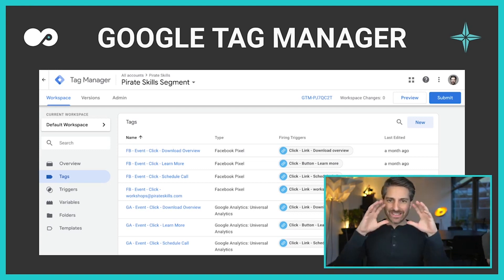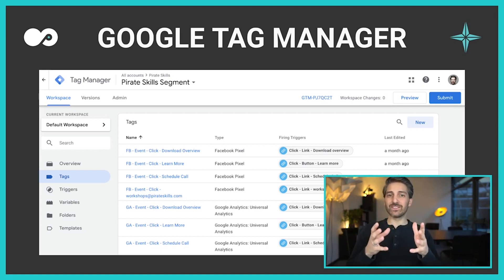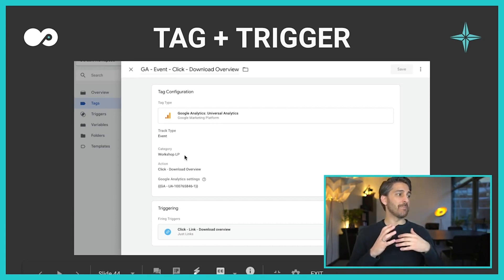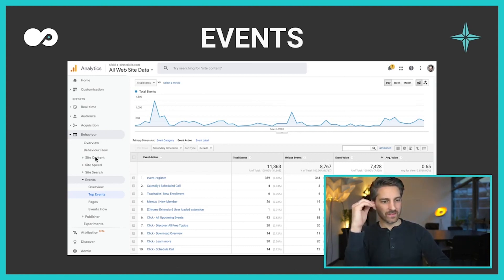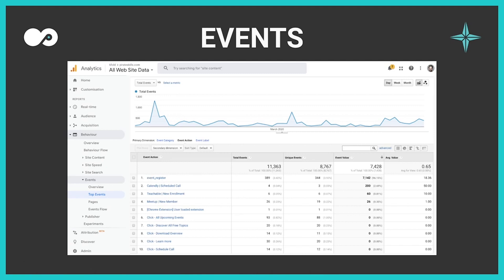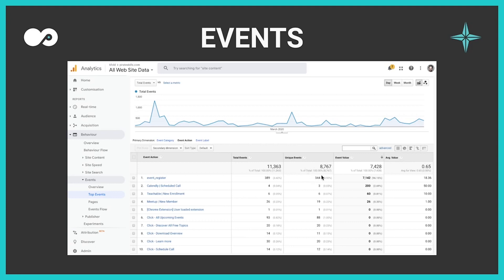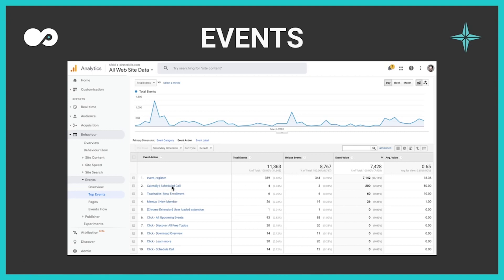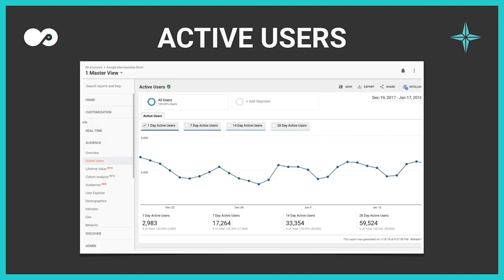Google Tag Manager - Google Analytics Demystified - Level 4 of 5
This was part 5 out of 6 from our "Google Analytics Demystified" meetup.

Taking the time to look at your Google Analytics data can be daunting, especially when you are already busy. It can appear complicated, technical, and confusing. I want to show you that learning to demystify your user behavior data can be much more like an exciting treasure hunt. Google Analytics can help us to answer real-world business and marketing questions like:

► Is my traffic growing, and from where do the best users come?
► Are my offers working, or are people just bouncing off my landing pages?
► What is the most popular content on my website, and what was a waste of time?
► Where do users get stuck in the customer journey I crafted?
► Are my ads already profitable, or am I wasting money?

To me, these are the questions I struggle with in my everyday work as a growth marketer and founder. So it's just practical to take 15 minutes once a week to see if I'm on track or not. And in case I smell treasure, diving deep has been worth it so many times.

Ben